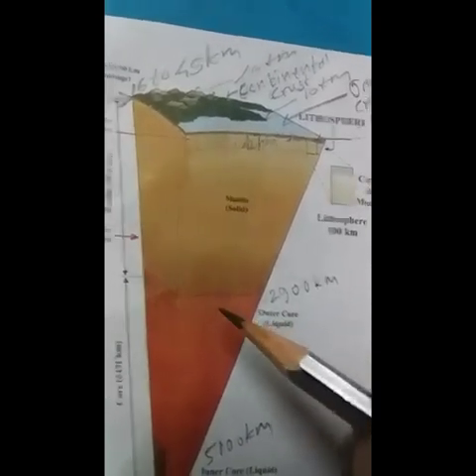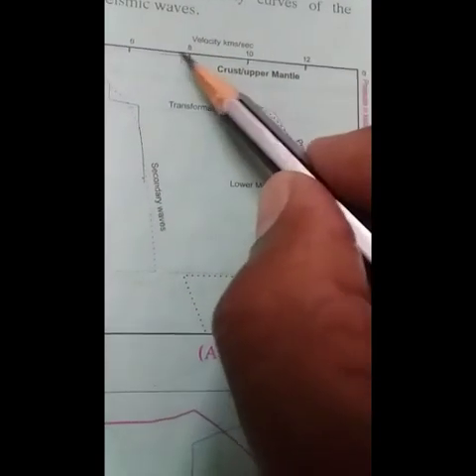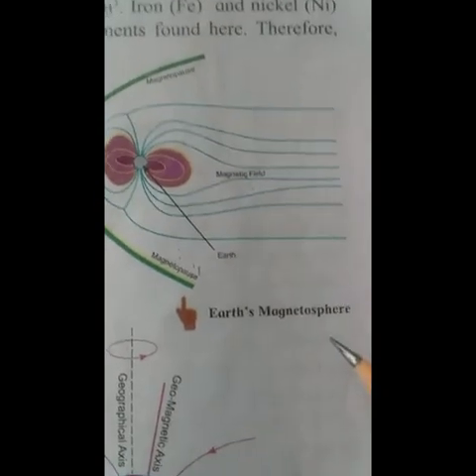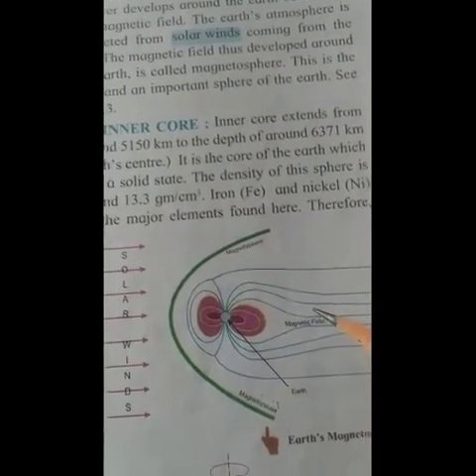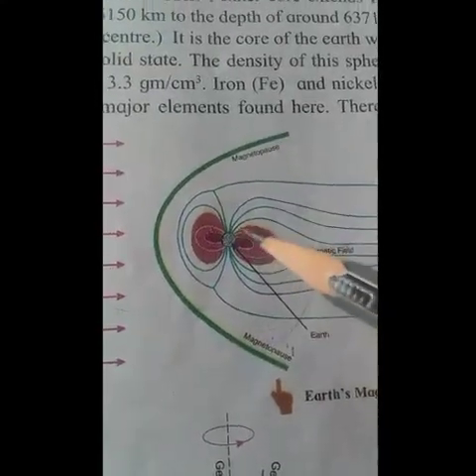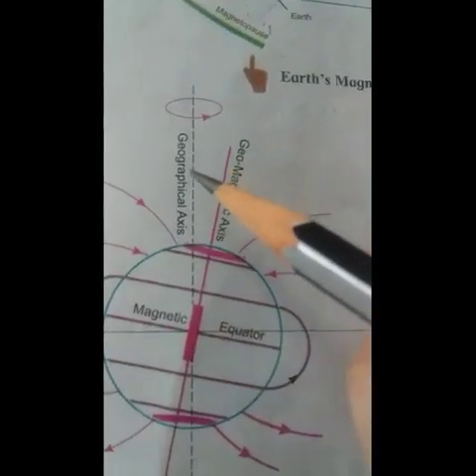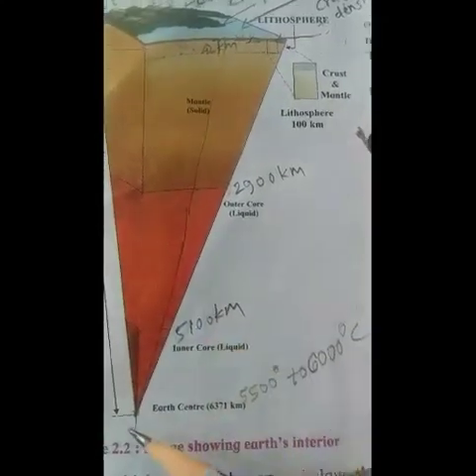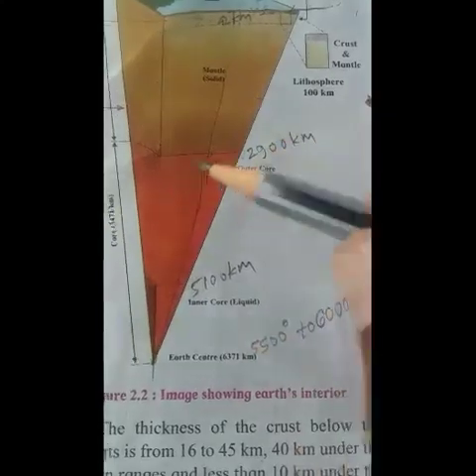Geography Std. 8th 2nd chapter